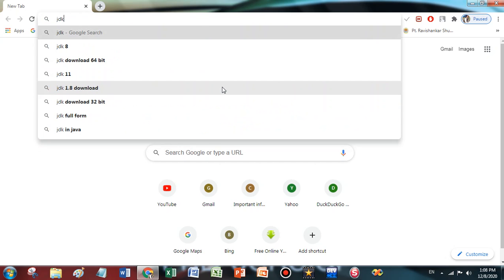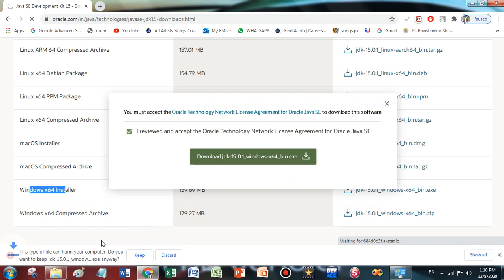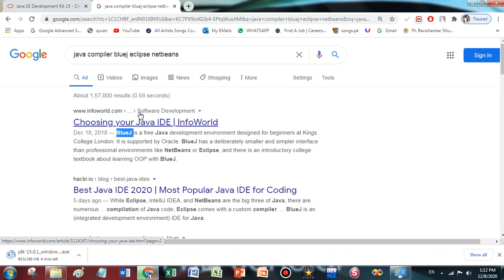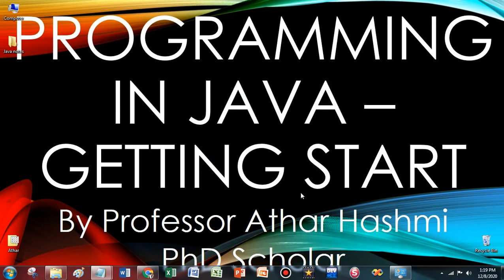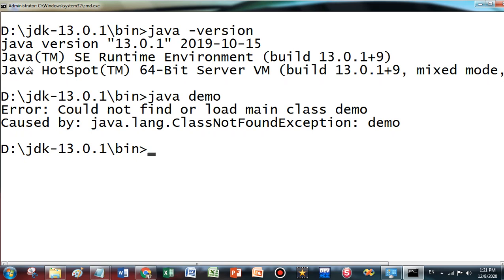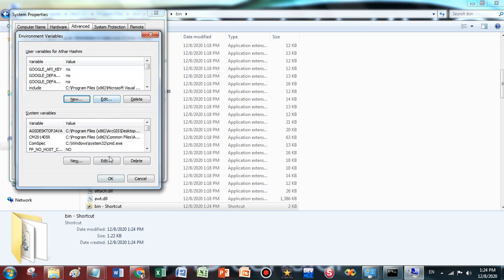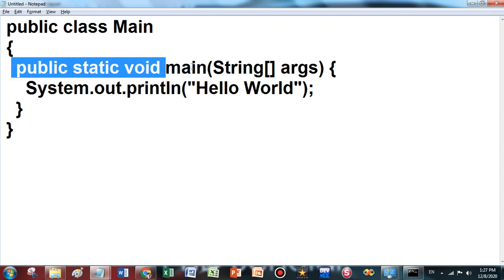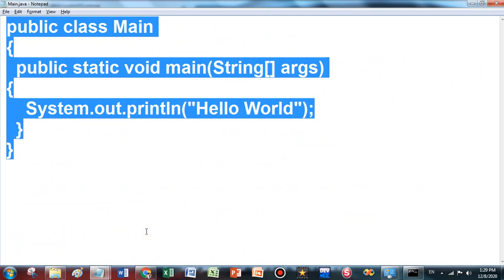Installation of JAVA | How to install java | How to run java program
{आप सभी से मेरा अनुरोध है, किसी भी विषय पर आपको यदि कोई भी सुझाव देना हो, सवाल करने हो तो कृपया उस विडियो के नीचे कमेंट कर दे। You are all requested to post comment if you any doubt, suggestion or question}
Other playlist that were recorded by me: मेरे द्वारा पढ़ाये गए अन्य विषयों की प्लेलिस्ट
*Fundamental*
Application Softwares
Database Management Using MS Access 2007 डेटाबेस एम एस एक्सैस 2007